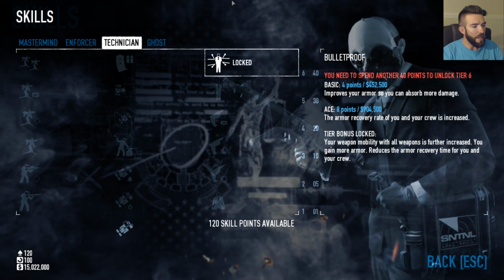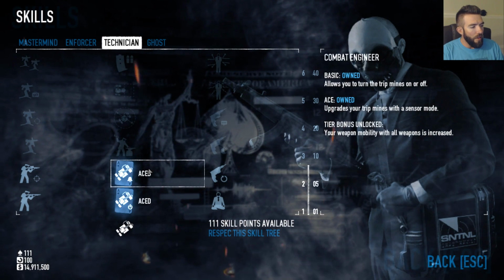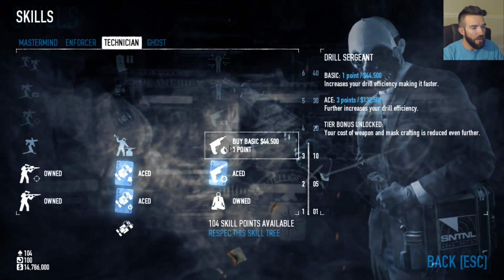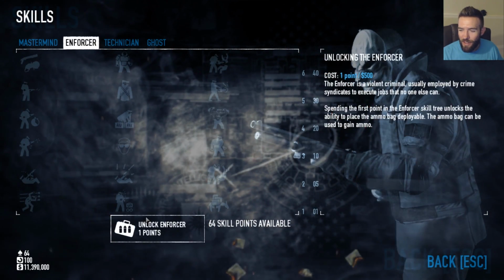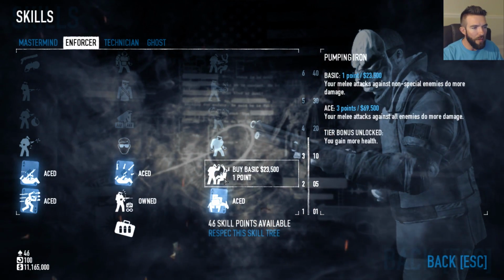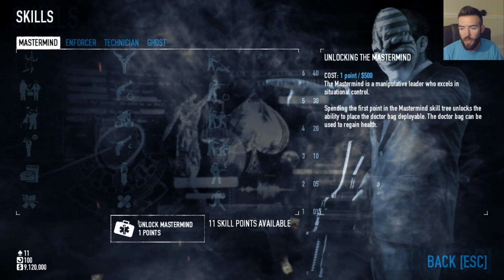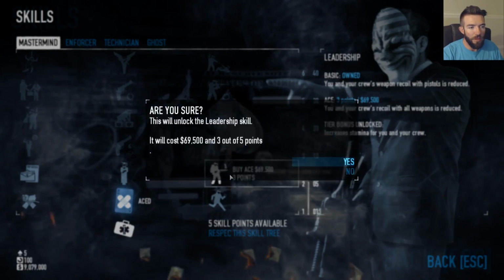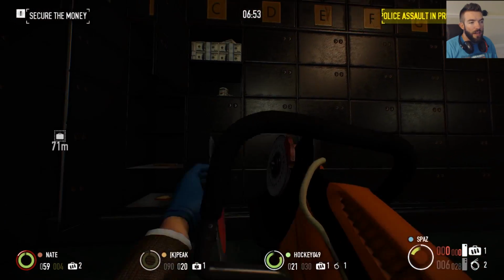Payday 2 Technician Build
Here is my revised Technician build for Lvl 100. I wanted to create a build that focused on all the 'technical' attributes such as the saw, c4, and drills.  Let me know what you think of this build.